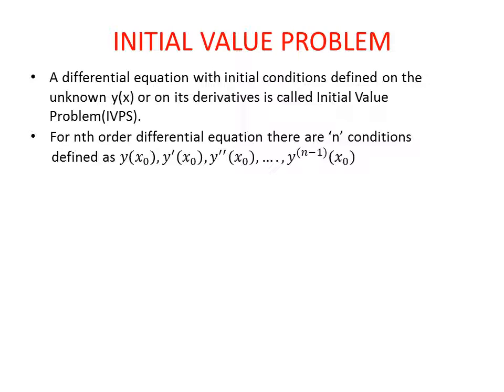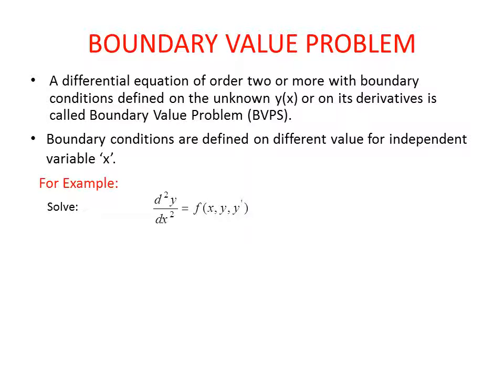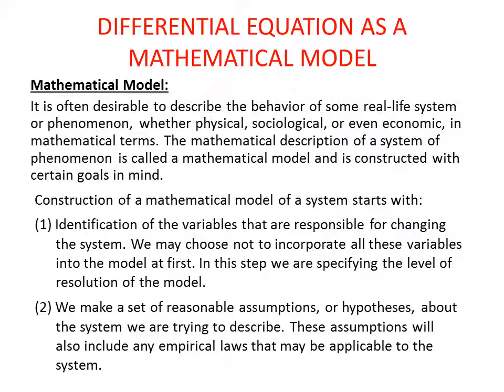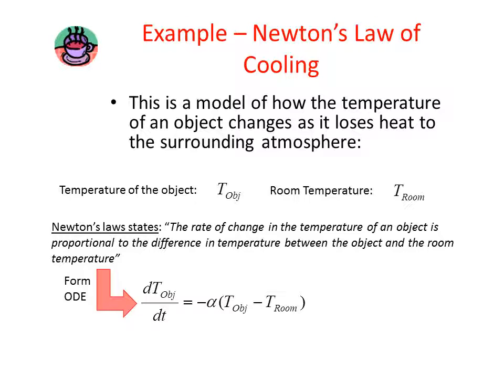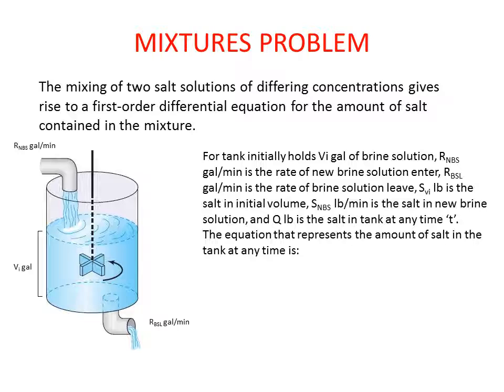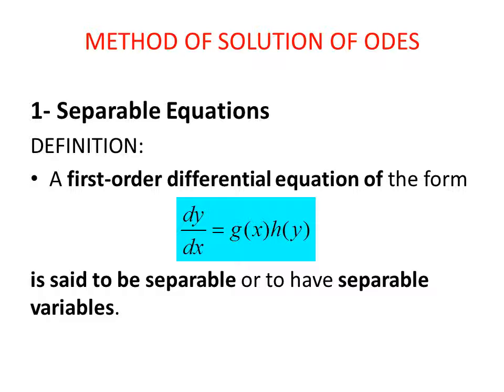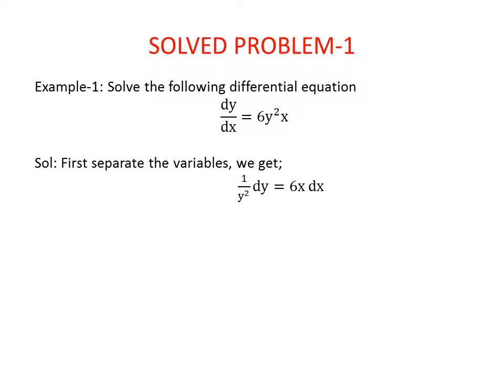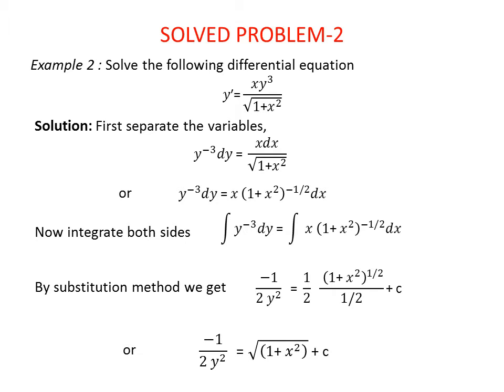November 18, 2020